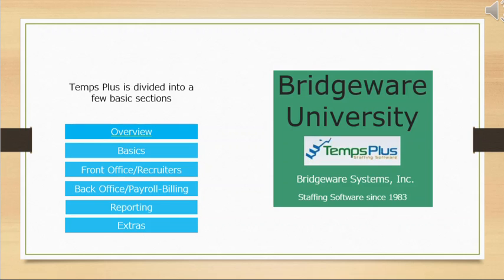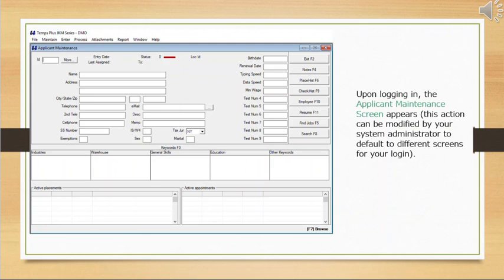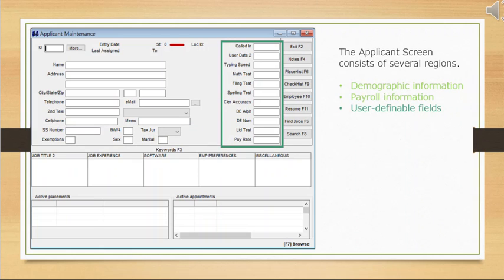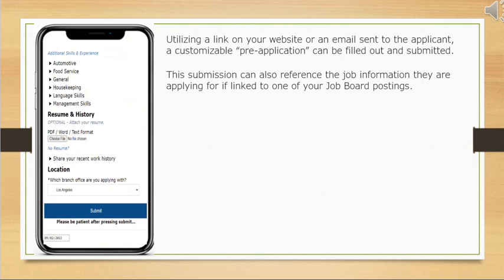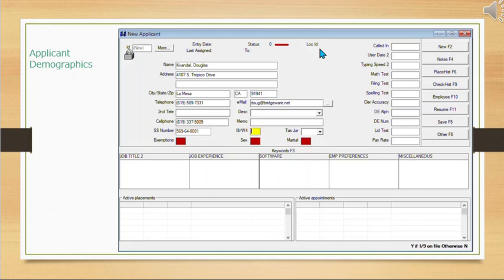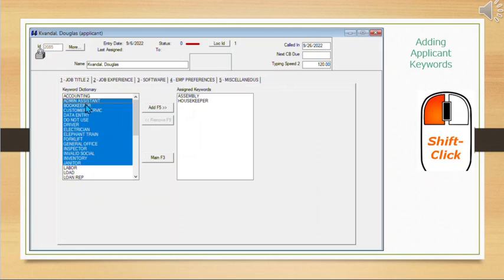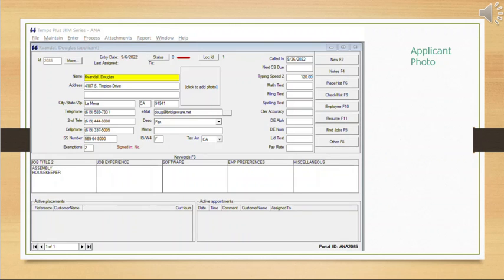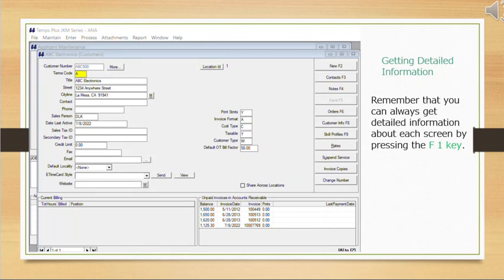Overview&FrontOfficeBasics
Overview of Temps Plus with some basics of logging in, entering applicants and customers.